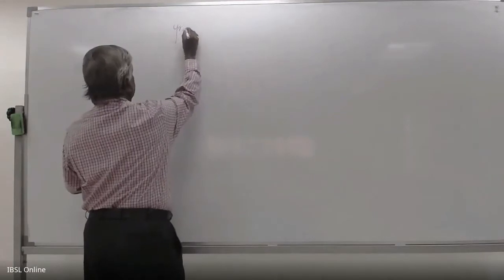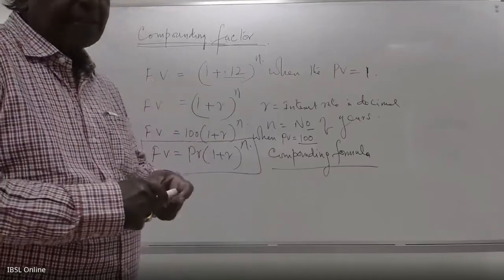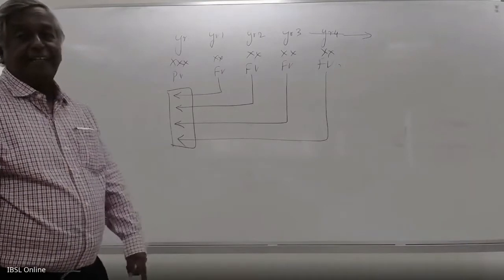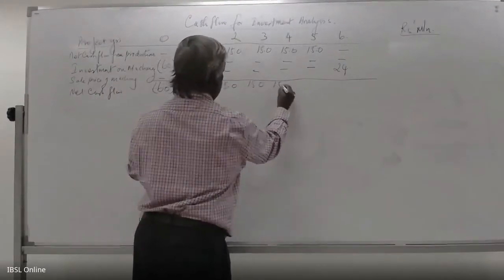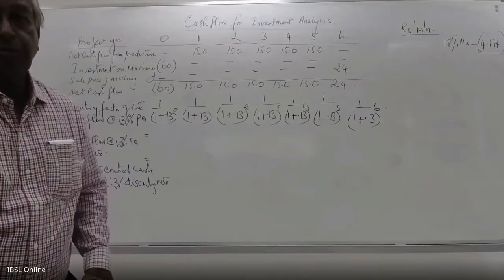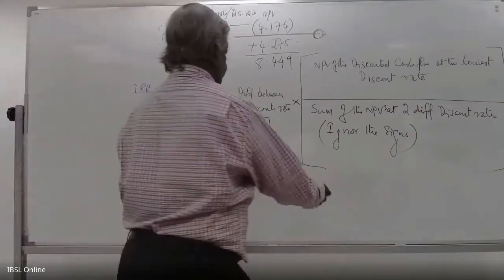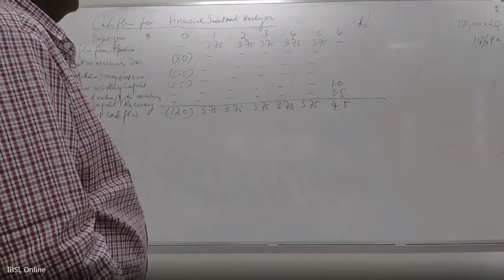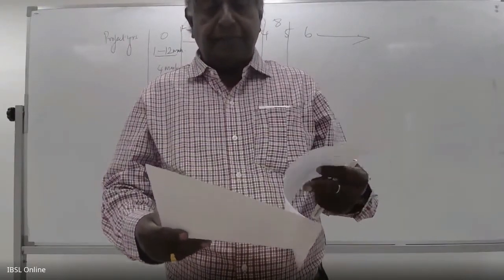DCM 2020 I 26 09 2020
Batch - 2020 I
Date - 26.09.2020